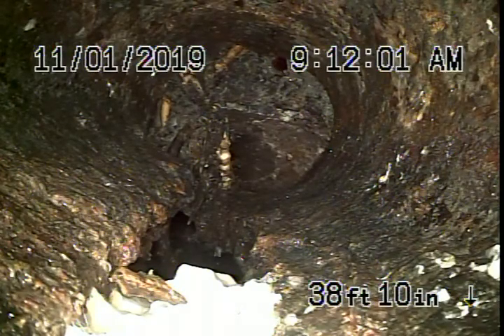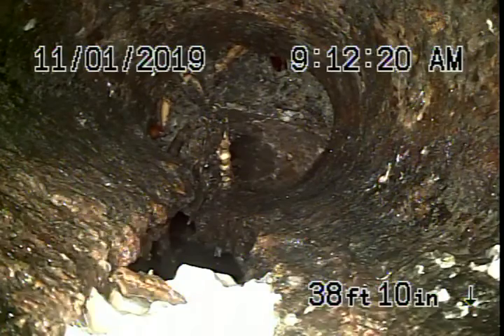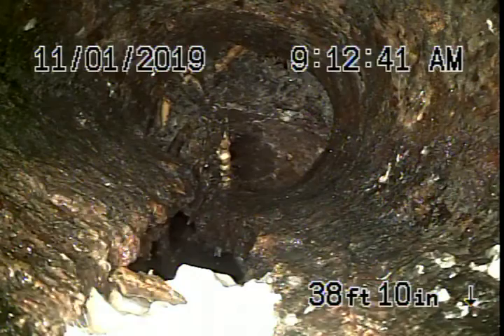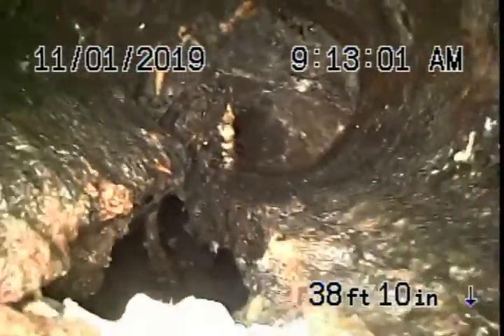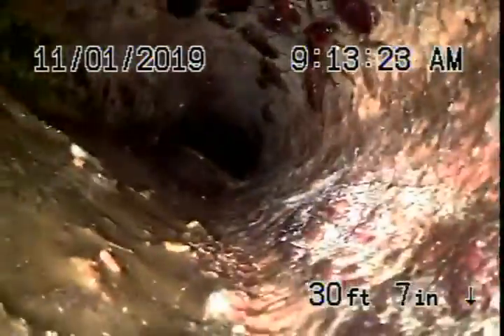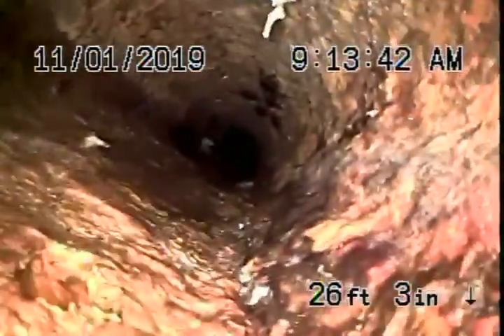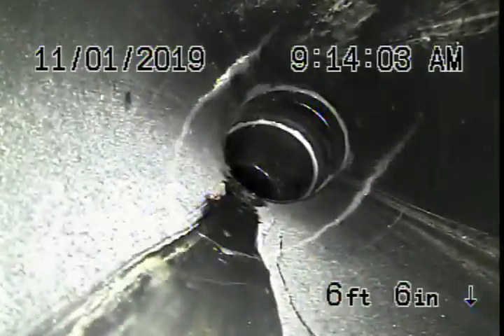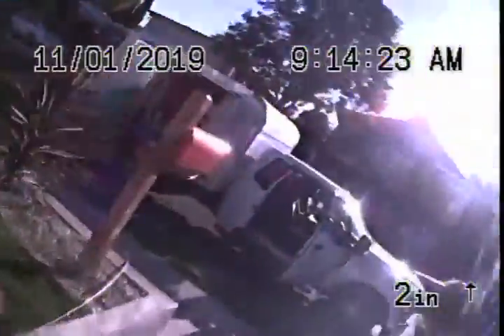505 N Ave 65 LA